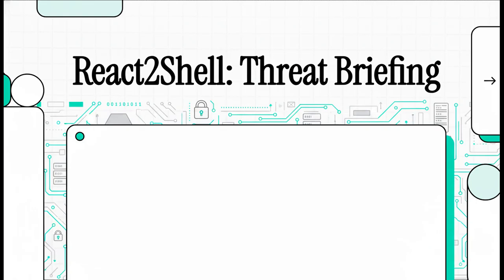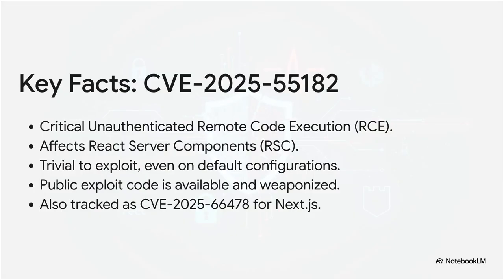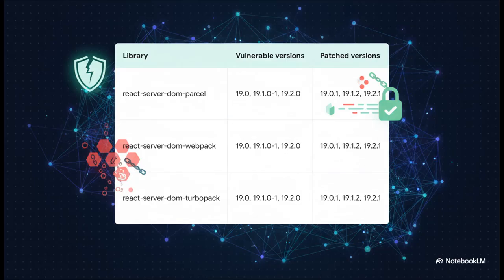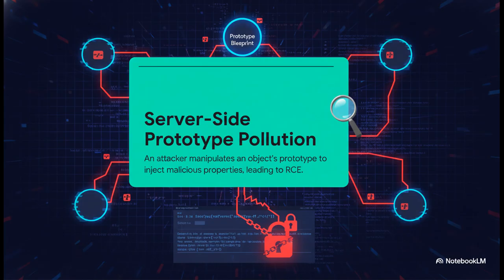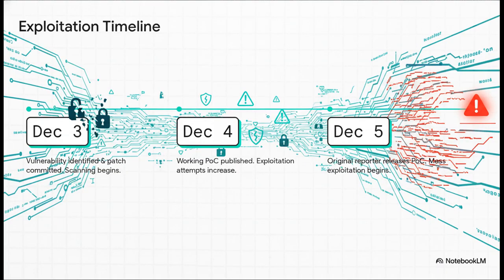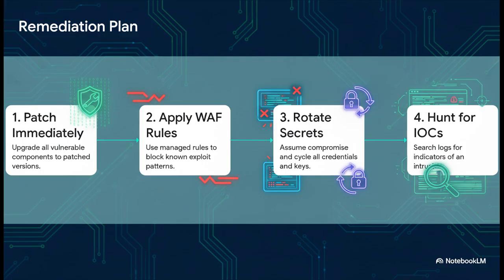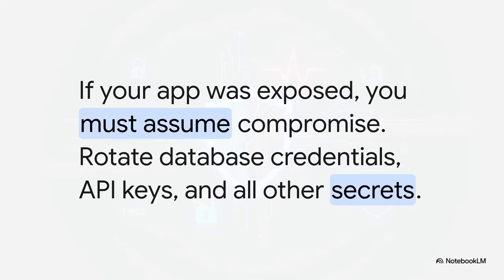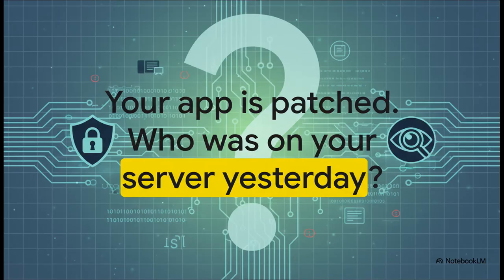CVE-2025-55182 (React2Shell)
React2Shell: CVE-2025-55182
A 10.0 critical severity vulnerablility affecting server-side use of React.js, tracked as CVE-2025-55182 in React.js and CVE-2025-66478 specifically for the Next.js framework.
This vulnerability was responsibly disclosed by Lachlan Davidson on 29 November 2025 PT to the Meta team. Initial disclosure and patch release was performed by React and Vercel on 3 December 2025 PT.